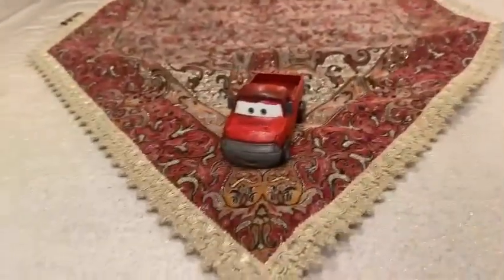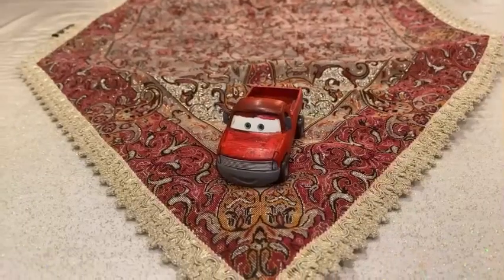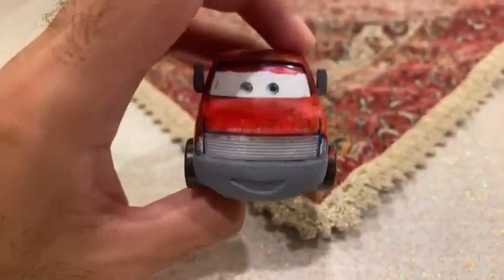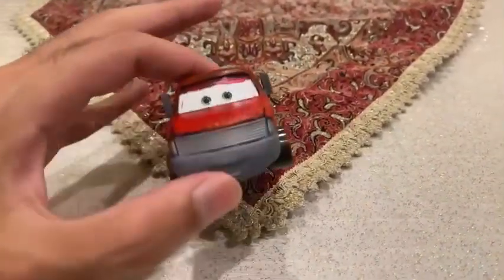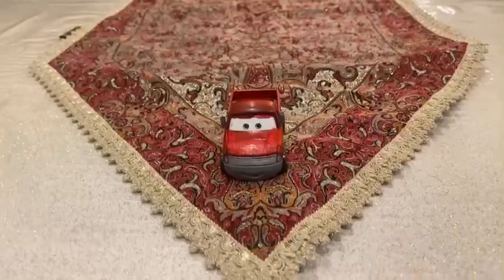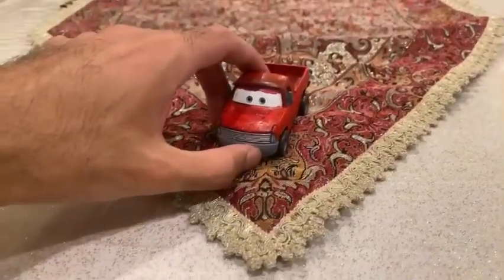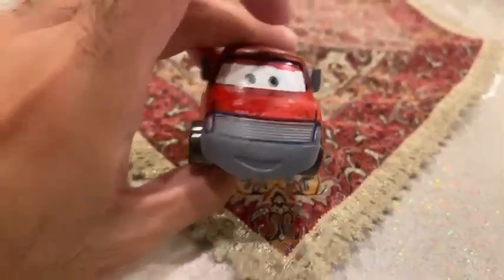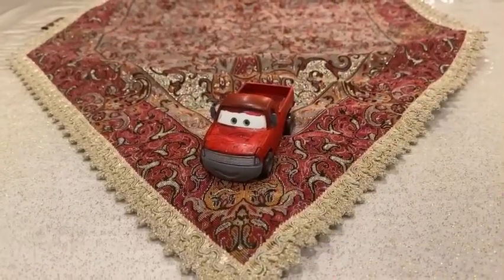Disney Pixar Cars Diecast Anthony Rodaca (Piston Cup Fan)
The pickup truck fan is made in custom.